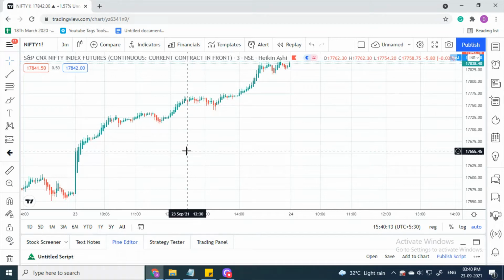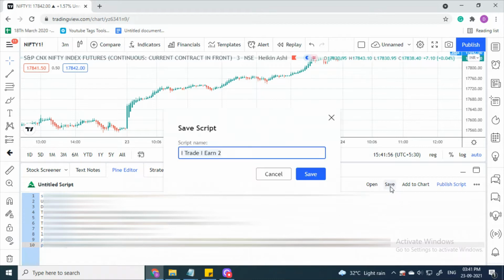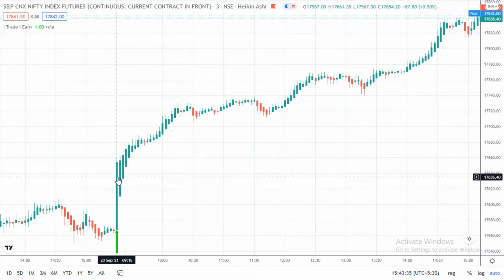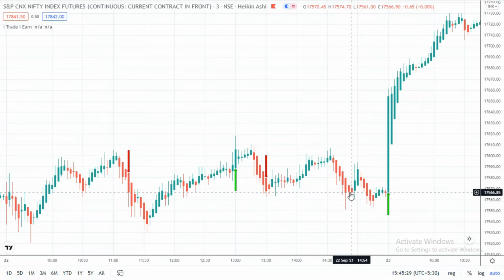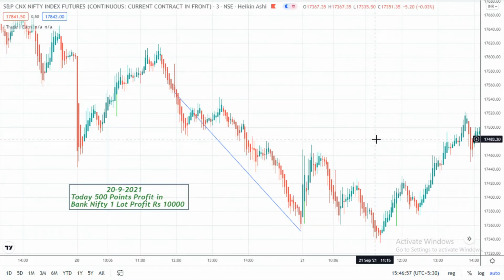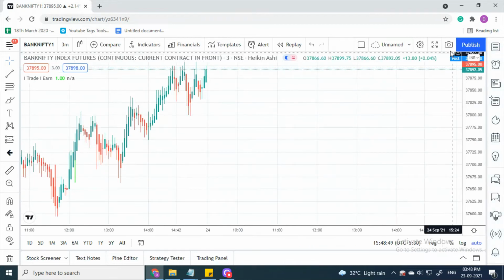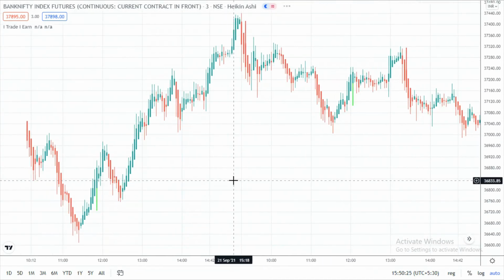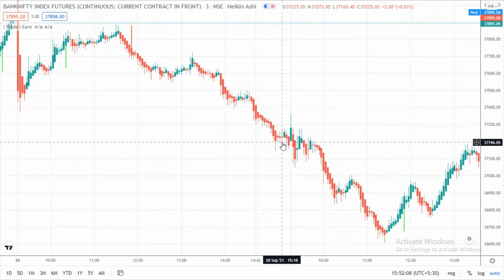How To Apply Indicator In Trading View. INDICATOR TUTORIAL VIDEO.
FREE BONUS 👇👇
➤  We Believe In Providing Education & Tools Needed For Your Success That will Make You A Better Trader

Pullback Indicators With Price Action, Demand Supply, CPR Band, Pivot, Auto Support Resistance, Pattern Breakouts, Trendline, Order Blocks, Range Breakout with Buy Sell With Alerts & Stock Screener is the  Best Indicator For Intraday Trading.
If you Do Intraday, Swing & Positional Trading Then This Indicator Is For You. With The Help Of This Indicator You Can Trade In Equity, Nifty, Bank Nifty, Commodity, Forex Whatever you Can Name.
To Help you Maximize your Trading Potential, a Highly Powerful Indicator with Compact Trading Strategy that has a High Accuracy with Proper Risk Management you can become Professional Trader and Earn a good Profit from the Stock Market.
This Indicator is helpful for Beginners and Traders who want's To Learn How to make Consistent Money From Stock Market With Help Of Our Indicators And Using Price Action & Momentum Techniques

RISK Disclosure:  Investment/Trading in the securities market is subject to market risk, past performance is not a guarantee of future performance. The risk of loss in trading and investment in Securities markets including Equities, Derivatives, commodity, and Currency can be substantial. These are leveraged products that carry a substantial risk of loss up to your invested capital and may not be suitable for everyone. You should therefore carefully consider whether such trading is suitable for you in light of your financial condition. Please ensure that you understand fully the risks involved and do invest money according to your risk-bearing capacity. In No Way Pullback Indicators and associate companies do not guarantee any returns in any of its products or services. Investment in markets is subject to market risk. Hence Pullbackindicators.com and its associate companies are not liable for any losses in any case. All our services are non refundable in case of capital loss.